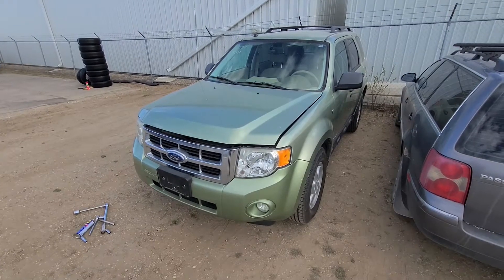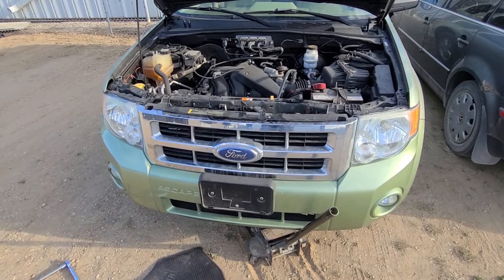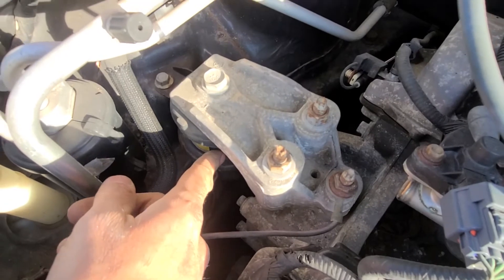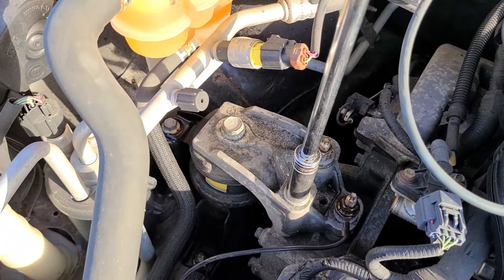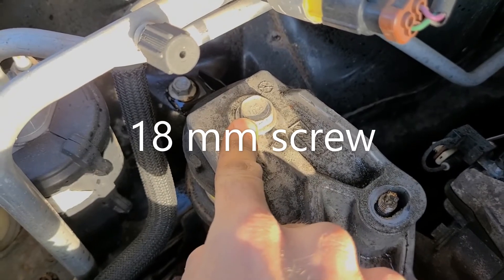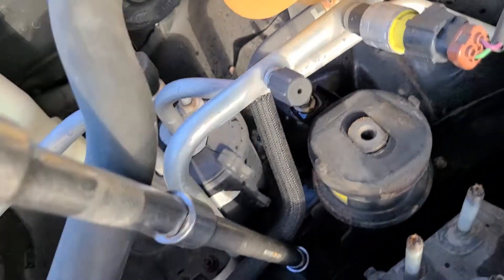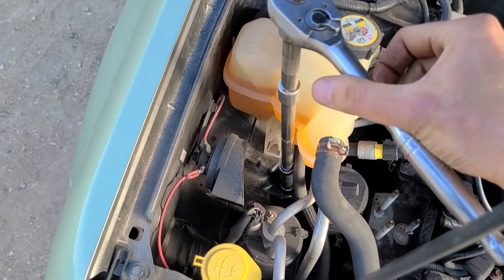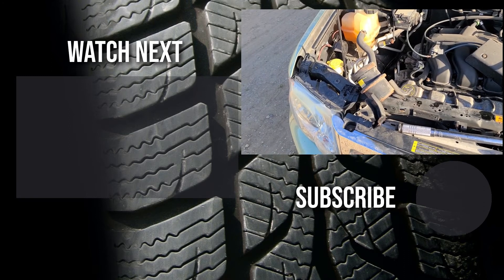Ford Escape - TOP ENGINE / MOTOR MOUNT REPLACEMENT (2008-2012)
Video on how to replace / change top right passenger side motor mount on Ford Escape. Is your Escape's engine vibrating while idling or while driving at highway speeds? Engine mount might  be your problem. ( 2008 | 2009 | 2010 | 2011 | 2012 | XL | XLT | LIMITED | HYBRID ).

Replacing the top motor mount is easy. There is literally couple of screws and nuts to remove. Before you start, it is a good idea to support the engine from the bottom. There are four 15mm nuts to remove at the top, then one 18m screw at the top and then three 13mm screws at the bottom and  the side. All the screws and nuts are very easily accessible. Watch the video for  the step-by-step guide.